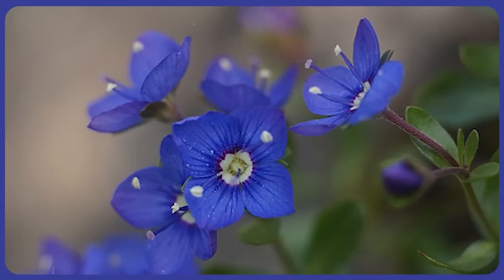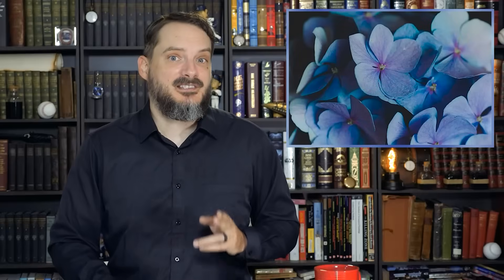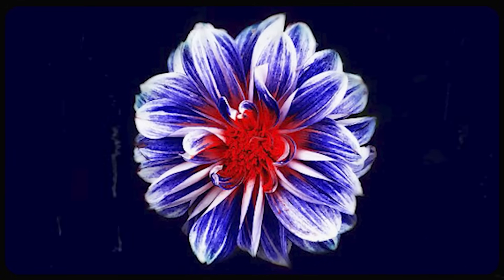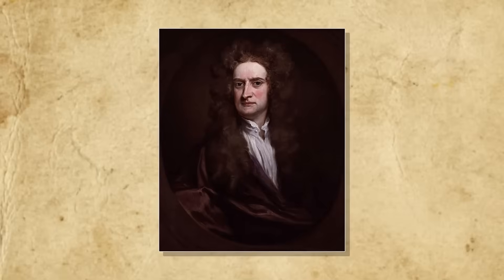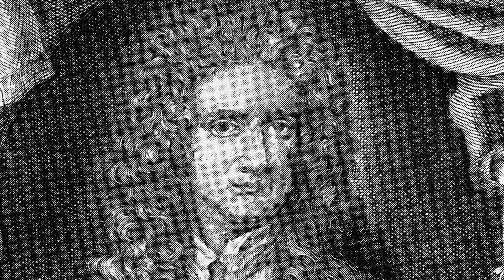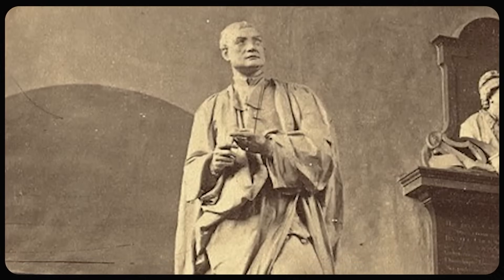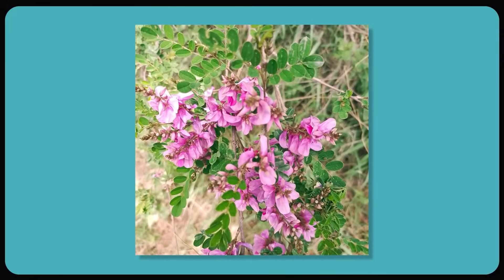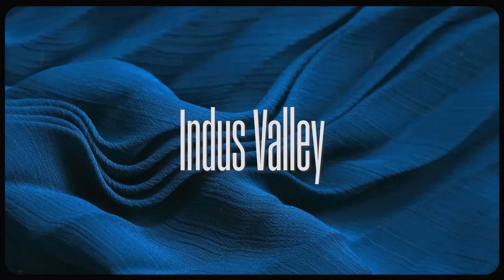Why is Indigo on Newton's Rainbow?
Quick: what are the colours of the rainbow? Easy mnemonic if you’re unsure, just remember the name- Roy G. Biv representing the seven colours: Red, Orange, Yellow, Green, Blue, Indigo, and Violet. But have you ever wondered why the rainbow has seven colours? After all, the visible colour spectrum is just that: a spectrum - encompassing a continuous range of wavelengths from 380 nanometers at the red end to 700 nanometers at the violet. Even stranger, one of the standard seven colours isn’t quite like the others: indigo. Sandwiched in between blue and violet, indigo is neither fish nor fowl, being variously reported as either a deeper blue, a lighter purple, or some mixture of the two. And when presented with an actual rainbow, many people can’t even perceive indigo as a distinct colour. Unsurprising, then, that many popular depictions of rainbows - including the original Apple Computers logo, the Pride Flag, and the iconic prism artwork from Pink Floyd’s 1973 album The Dark Side of the Moon - have opted to ditch the hue altogether, opting for a simpler and more intuitive slate of six colours, because the individuals behind these monstrosity so-called “rainbows” are clearly colorist. For shame…

So why was Indigo ever included in the first place? As with so many standardized facts taught to us in school, the answer lies in the arbitrary and idiosyncratic choices of a single person - in this case, legendary 17th Century scientist and apple hater Sir Isaac Newton. This is the strange and mystical story of how Indigo ended up on the rainbow.